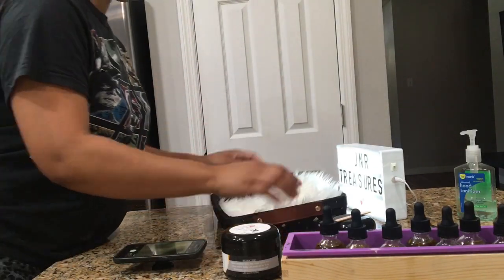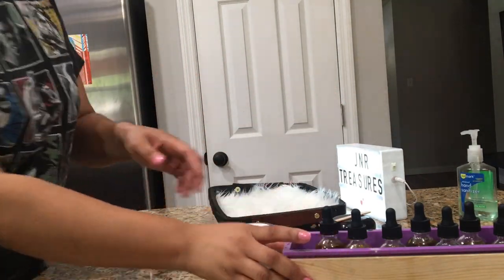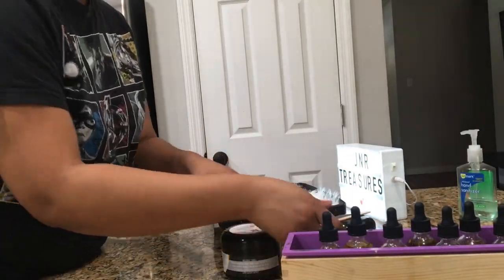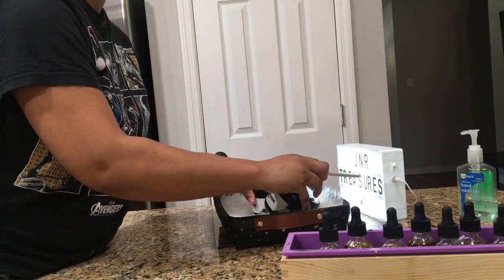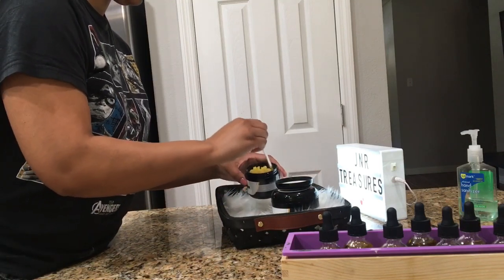ENTREPRENEUR LIFE: MINI PRODUCT PHOTO SHOOT FOR TOP SELLER'S! 📸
Hey babes, hope everyone is safe & well! Here's just a little behind the scenes of me taking product photos for my top 2 selling products! Use this time wisely, stay up in good spirits, and pray! 🙏 Be blessed! 💕

Armani's Business Instagram:
JNR Treasures (@jnrtreasures) •

Armani's Personal Instagram:
🌹 Mani ♈ (@armani_shana) • Instagram photos and videos